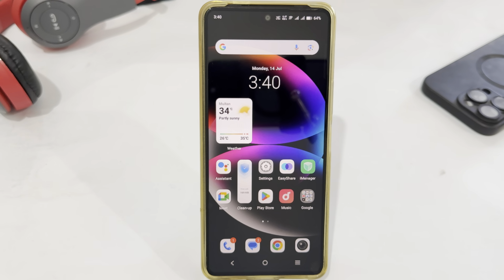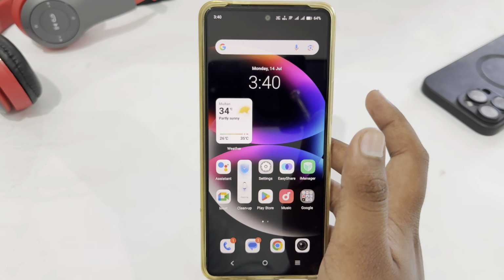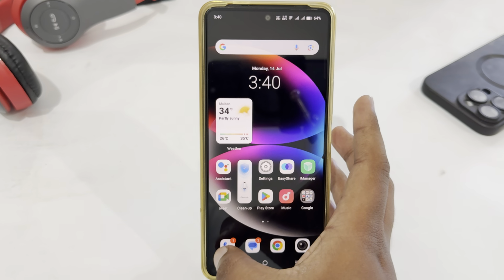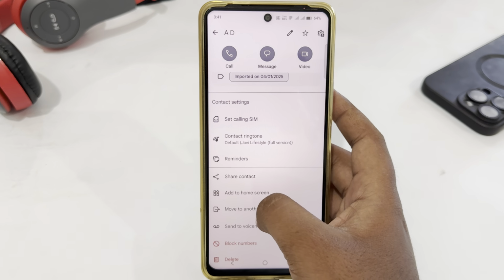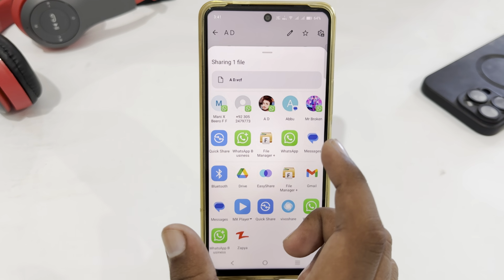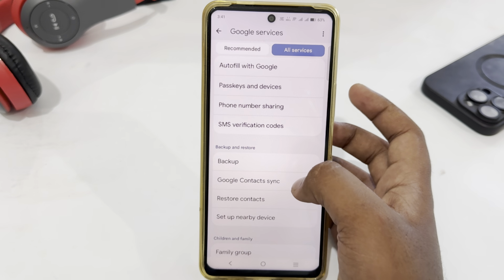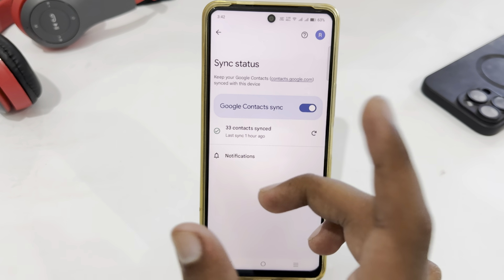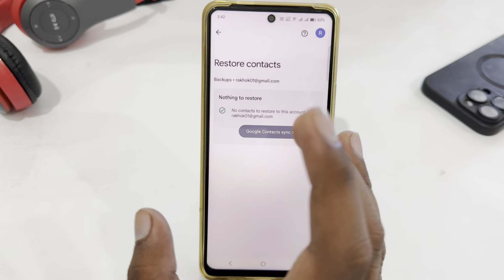How to Transfer Contacts from Android to Android (2025 Easy Methods)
Switching phones? This step-by-step guide reveals 5 foolproof ways to move your contacts to a new Android device - no tech skills needed!

🔁 Transfer Methods Covered:
✅ Google Account Sync (Automatic & wireless)
✅ Share via Bluetooth (No internet needed)
✅ Export as .VCF File (SD Card/Email/WhatsApp)
✅ Smart Switch App (Samsung-to-Samsung)
✅ QR Code Transfer (Fastest for nearby devices)

⏰ Video Chapters:
00:00 - Best method for your situation
01:00 - Google Sync setup (Best for most users)
02:15 - Bluetooth transfer (Old-school but reliable)
03:30 - .VCF file sharing (Works cross-platform)
04:45 - Samsung Smart Switch demo
05:30 - QR code magic (Android 11+)

📌 Works With:
• Samsung • Google Pixel • Xiaomi • OnePlus • All Androids

⚠️ Pro Tips:
• Always backup contacts first
• Merge duplicates after transfer
• Update Google Contacts for syncing issues

💬 "Which method worked best for you? Comment your experience!"

Why This Works:
✅ Covers all scenarios (Online/Offline, Brand-Specific)
✅ Visual Demonstrations for each method
✅ Encourages Engagement with question prompt
✅ SEO Optimized for "move contacts to new Android" searches

Need a troubleshooting section for failed transfers? Let me know!